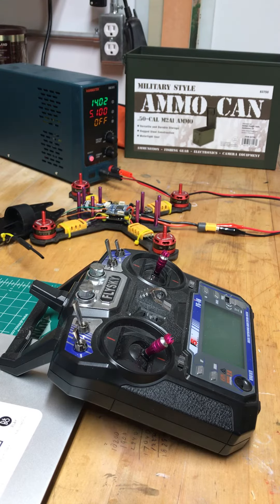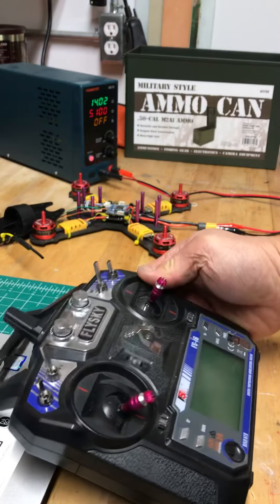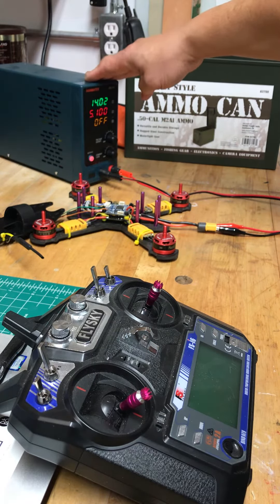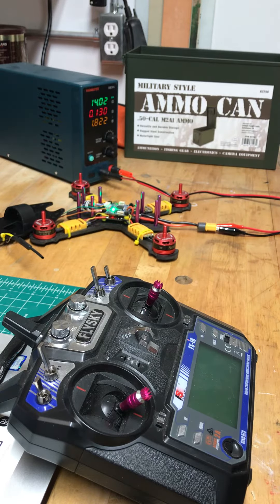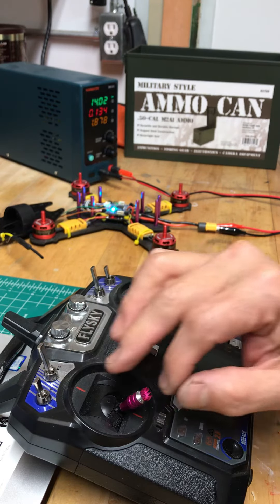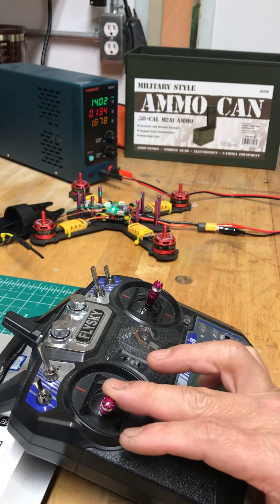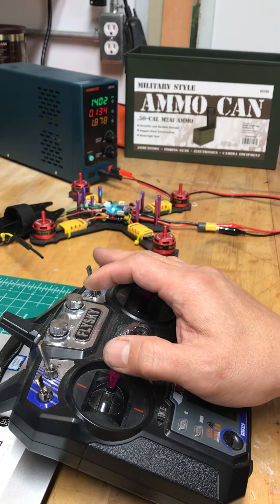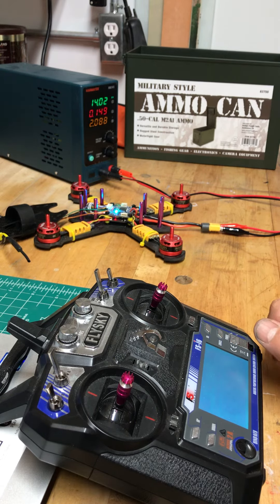Flysky fs-i6 throttle increases but won’t decrease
Flysky throttle is reacting weird. Here are the symptoms:  1. I can increase the throttle up but it won’t throttle down. 2. The left joystick will change the motor speed when shifted left but not right. 3. On occasion, if I throttle up quick and then throttle down, then the flight controller reboots.

Configuration:
Omnibus f4 flight controller
Flysky fs-i6 transmitter
Flysky fs-iA6B receiver
30 amp esc

Powered by hanmatek power supply set at 14volts and 5 amp max